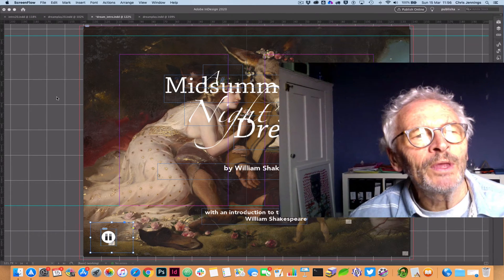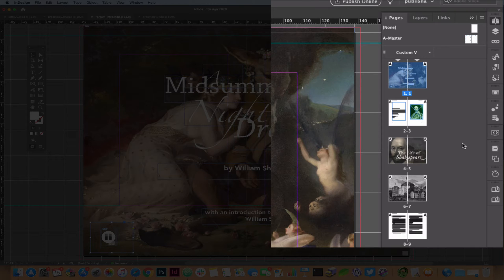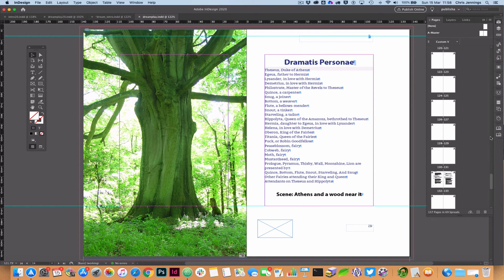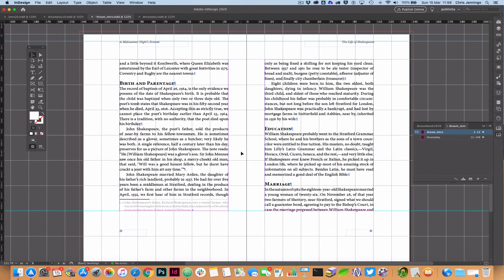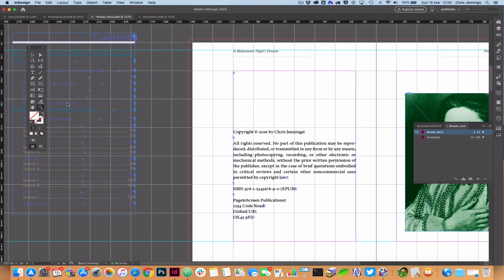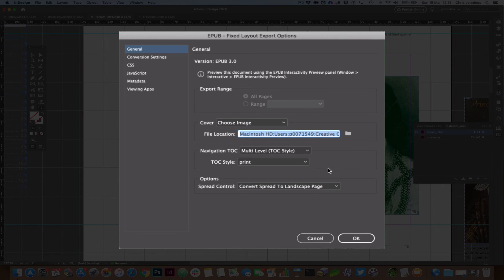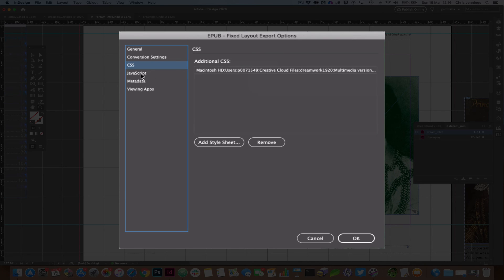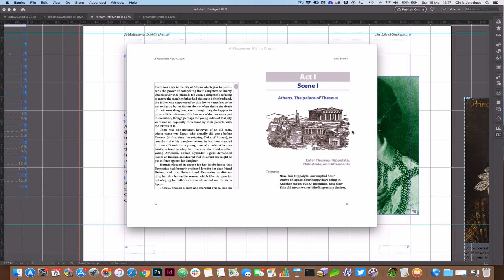InDesign to the Fixed Layout eBook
In this screencast we look at the InDesign file that was used to create the eBook seen in the previous episode.